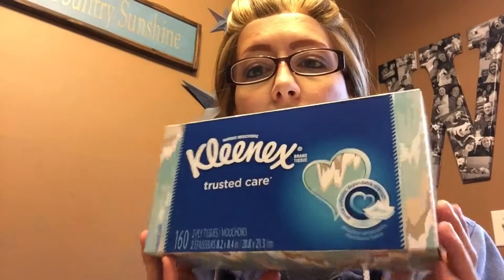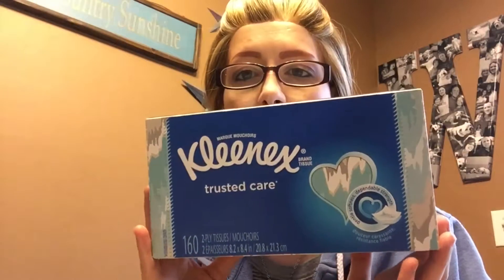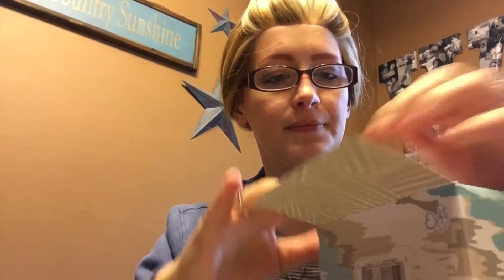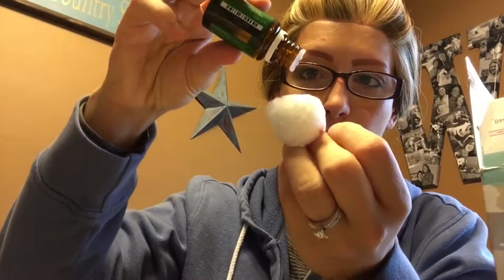DIY Oil Infused Tissues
Learn how to make your own oil infused tissues! These are great to support your respiratory system without using harsh chemicals or toxins!